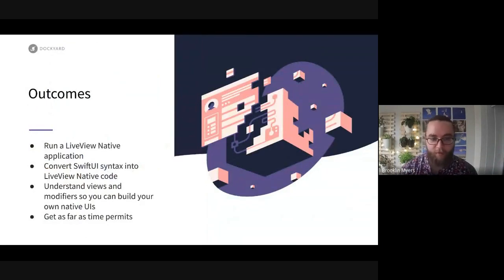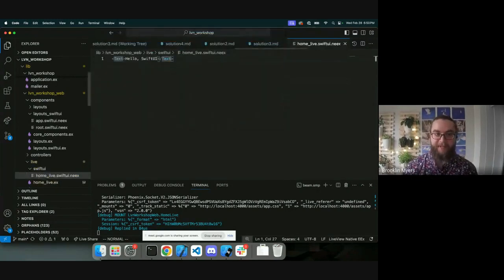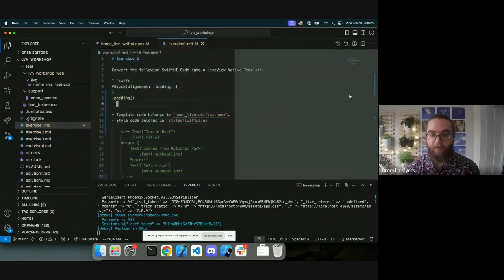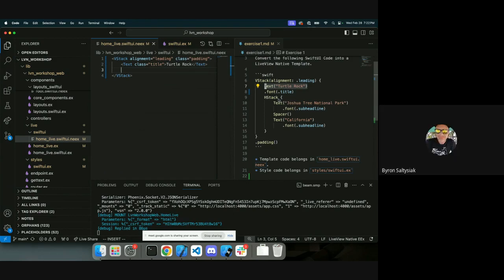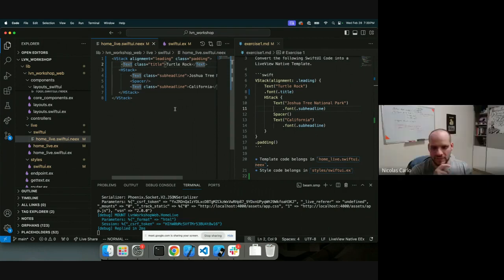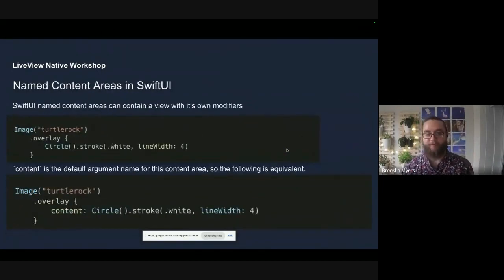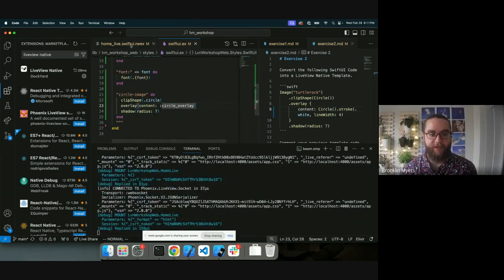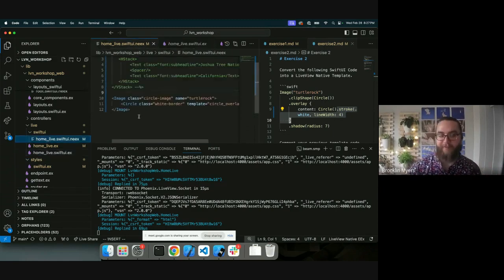LiveView Native Workshop by Brooklin Myers - Montréal Elixir (2024-02)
Build a LiveView Native application! Combine interactive Livebook code notebooks with LiveView Native for a seamless learning experience. Expand your Phoenix LiveView applications beyond the web and learn how to build native applications with Elixir.

You will:
- Connect an iOS SwiftUI application with Phoenix LiveViews.
- Build and style native UIs with stateful event-driven interactions.

Pre-requisites:
- Beginner-friendly!
- M1 or M2 Macbook with MacOS 14 (Sonoma)
- Xcode 15 or higher
- Livebook
- Some knowledge of Phoenix LiveView is recommended, but not required.